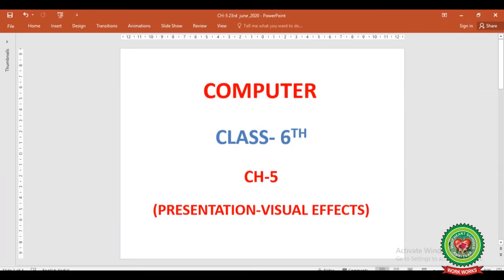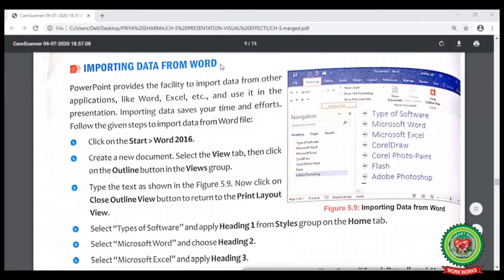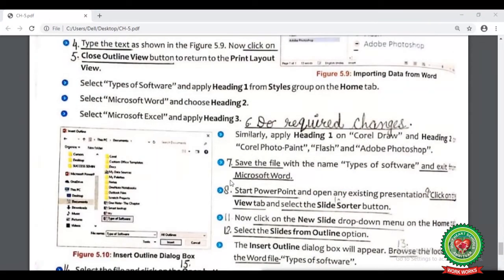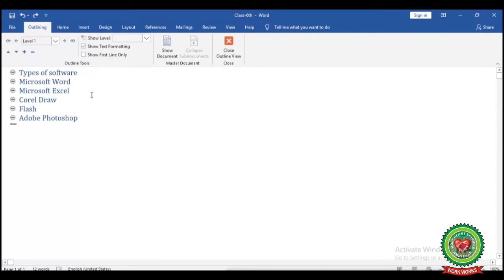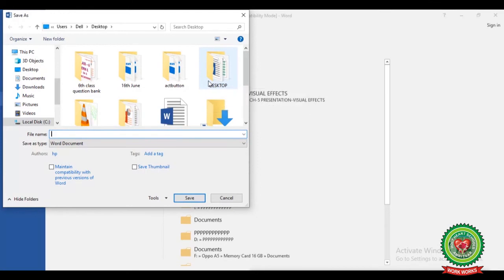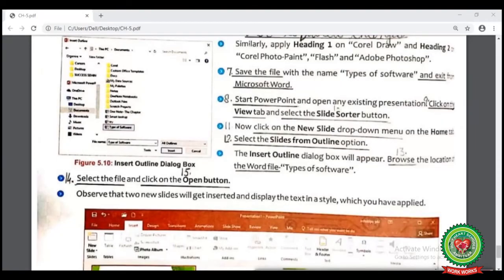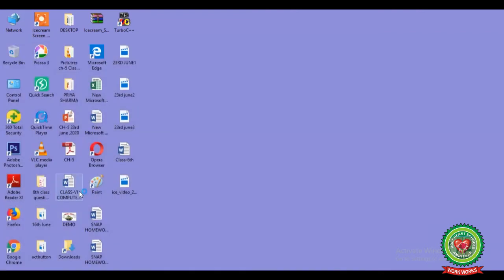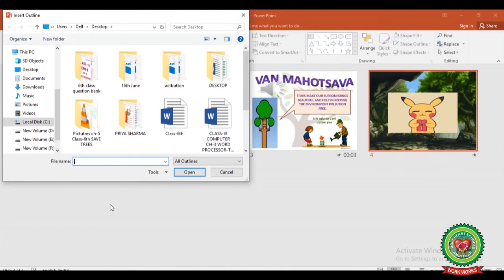Presentation Visual Effects Class 6 Computer Holy Heart Schools 23 June 2020